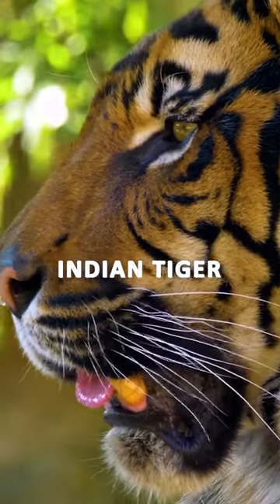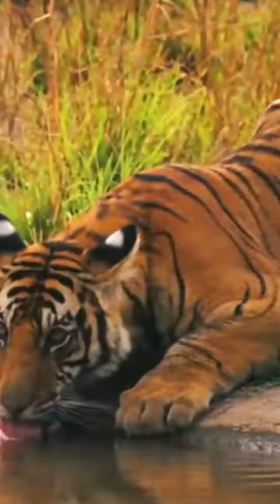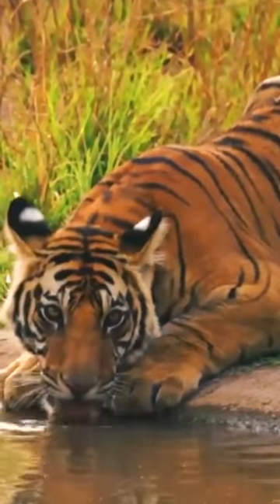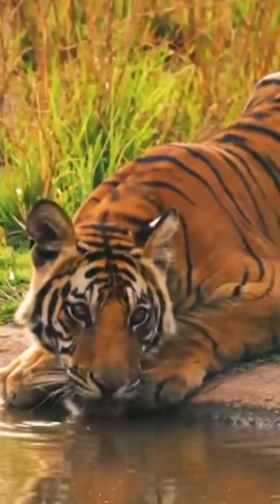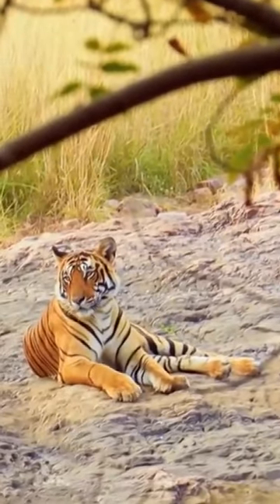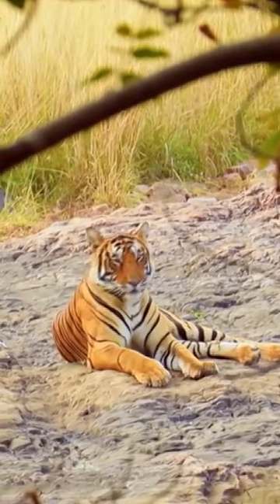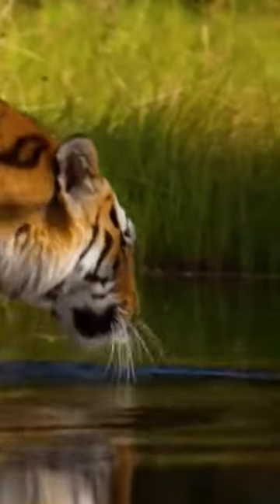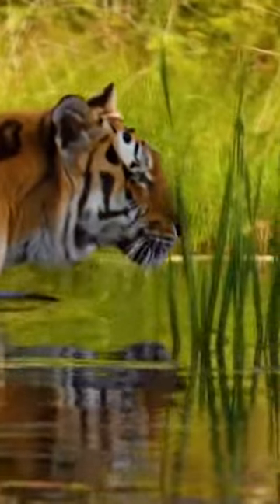Endangered Wildlife - India Tiger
Witness the beauty and fragility of our planet's endangered wildlife in video.
Through this powerful visual journey, we aim to raise awareness about the urgent need for conservation.
Be inspired to take action and become a voice for the voiceless. Together, we can make a difference.